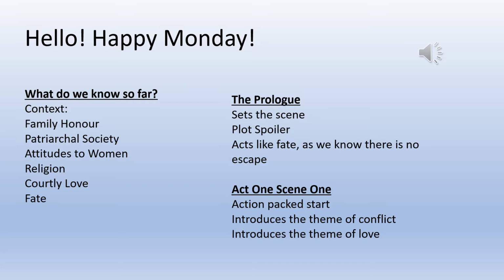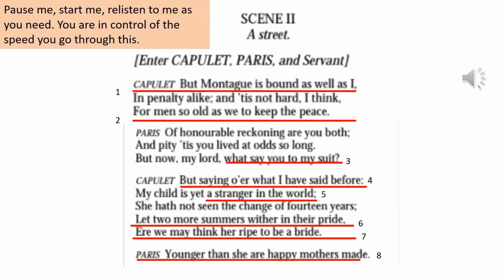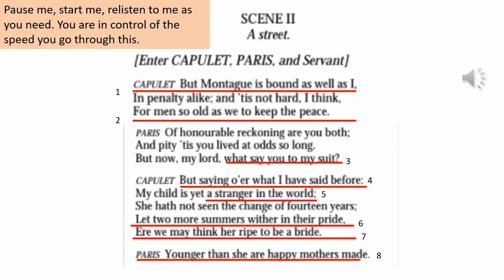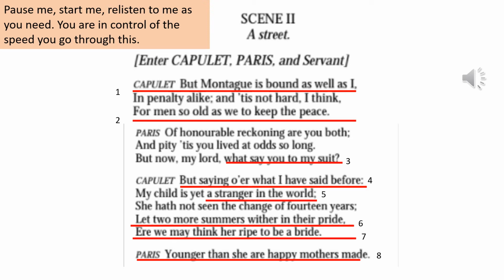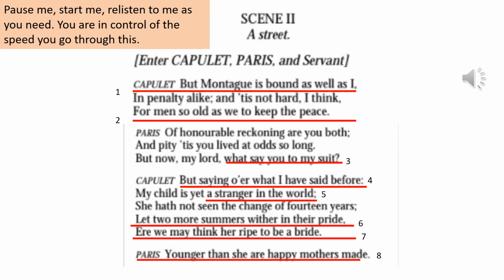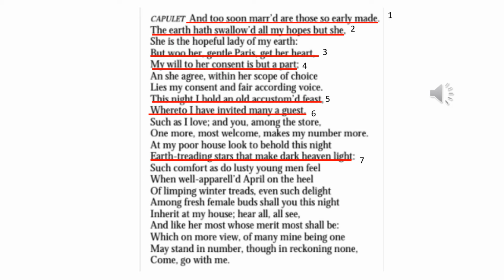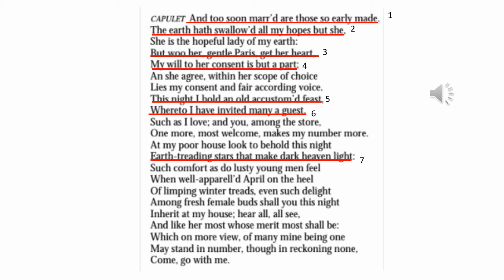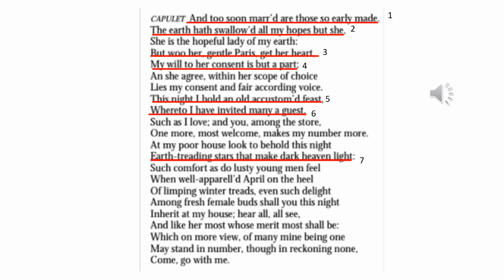Week 2 R and J Lesson 1